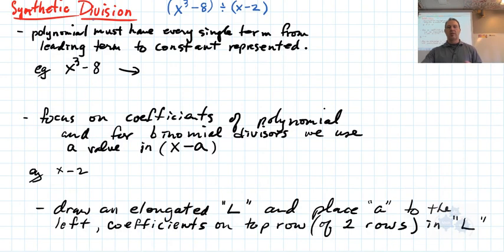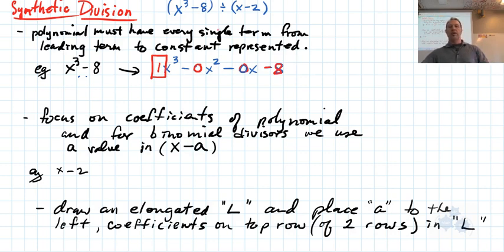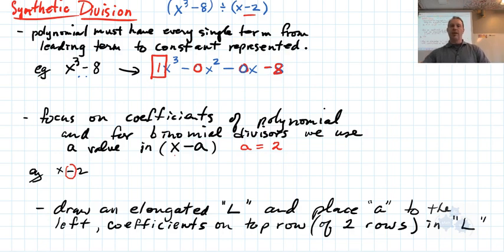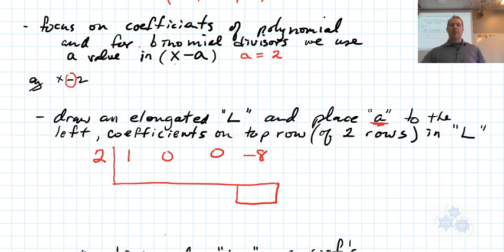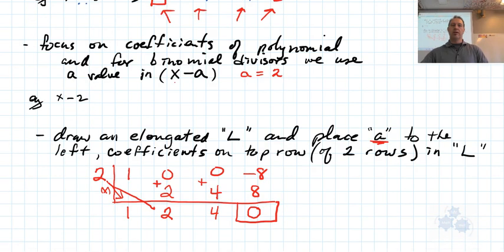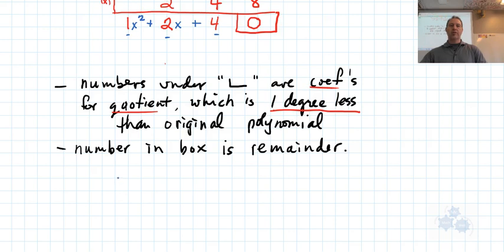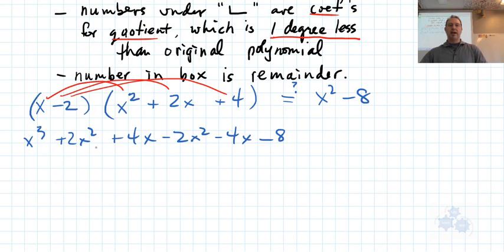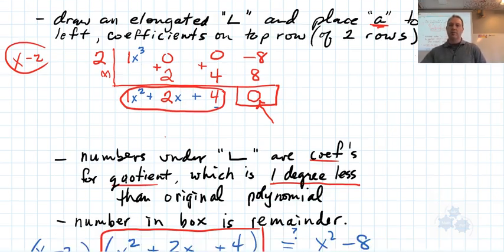PC 30 3.2 Synthetic Division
A shortcut version of polynomial long division